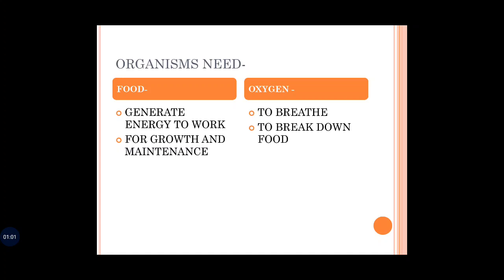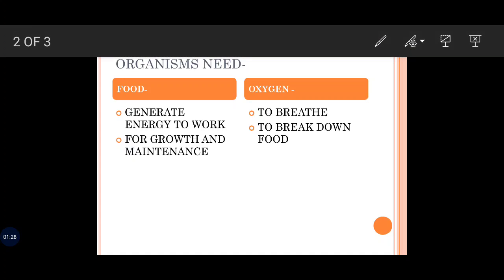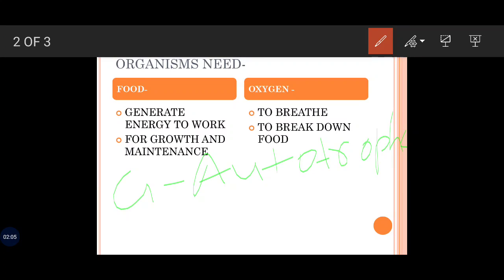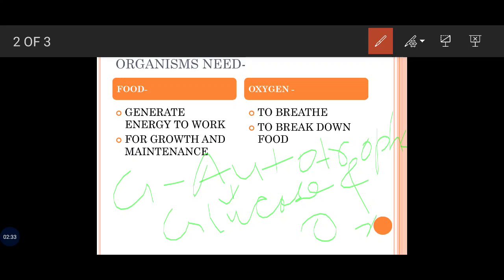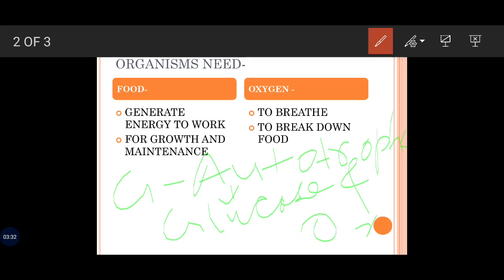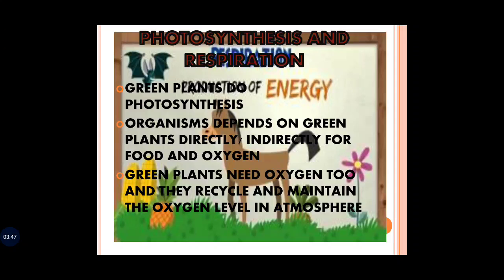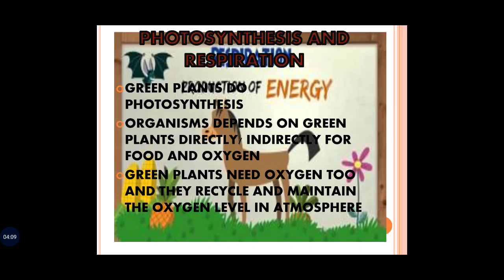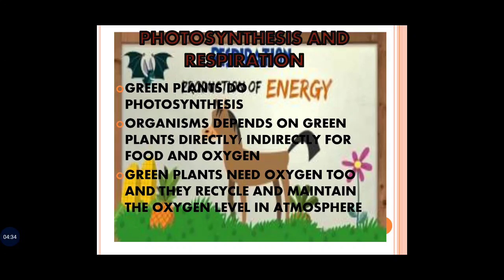PHOTOSYNTHESIS AND RESPIRATION